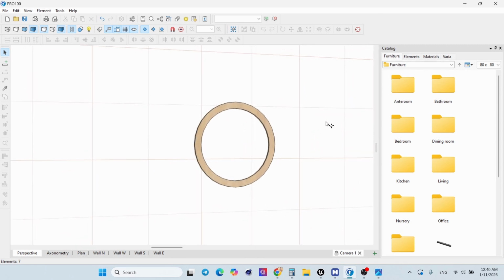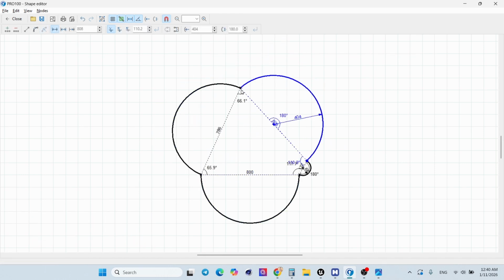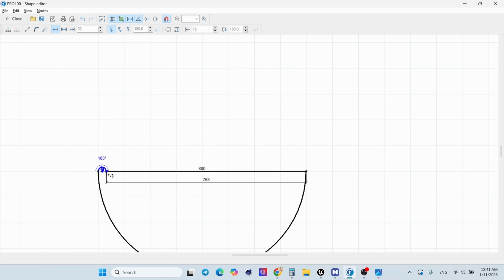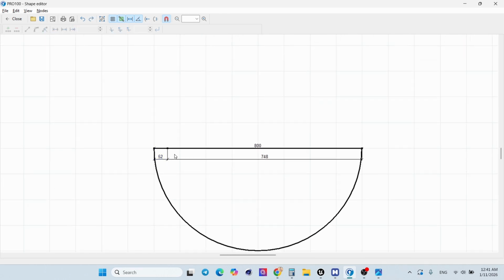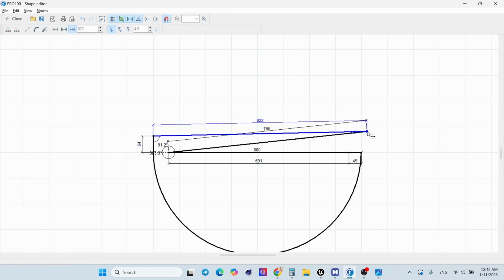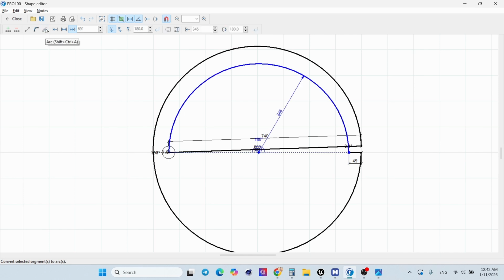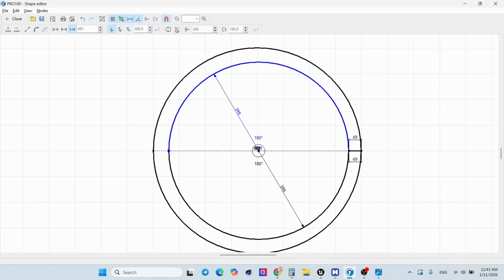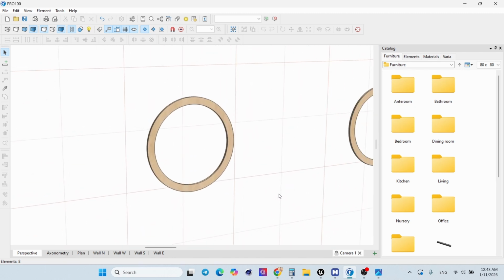How to make a Circle and Cut out another Circle?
In this video we will make a Circle and Cut out another Circle into it